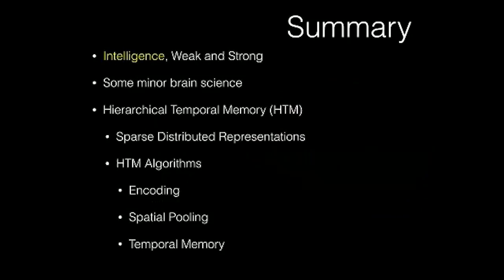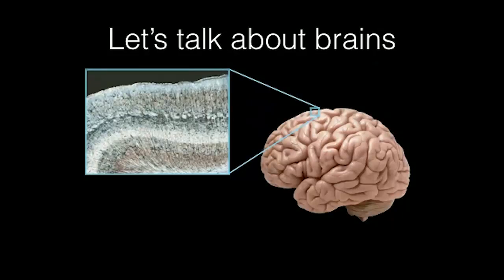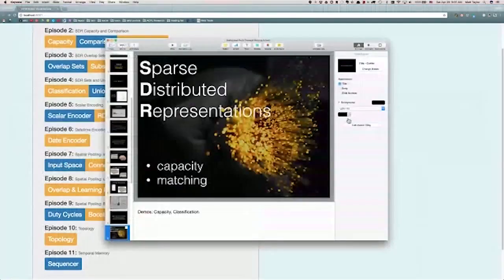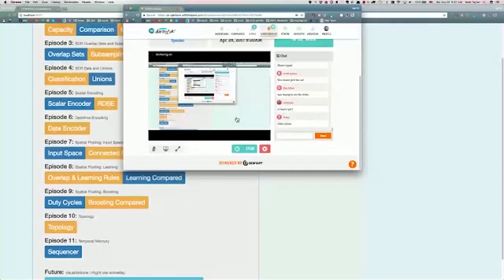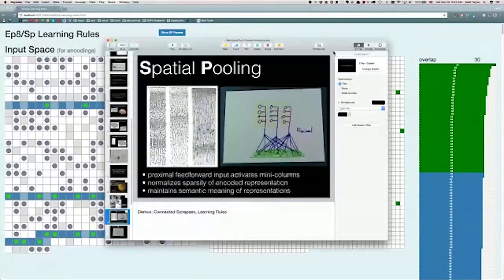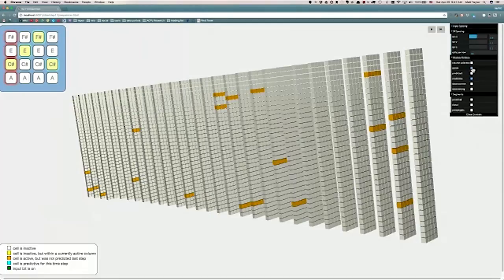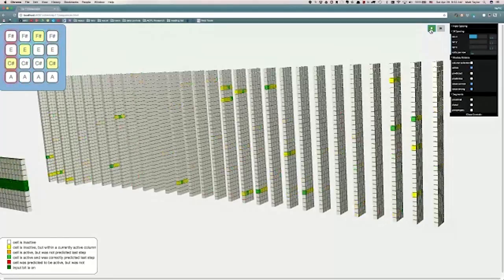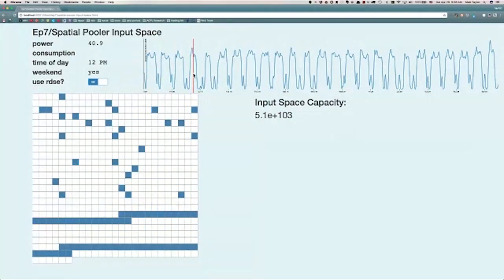The Biological Path Toward Strong AI (AI With the Best talk)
Matt Taylor's April 2017 talk at the AI With The Best conference.